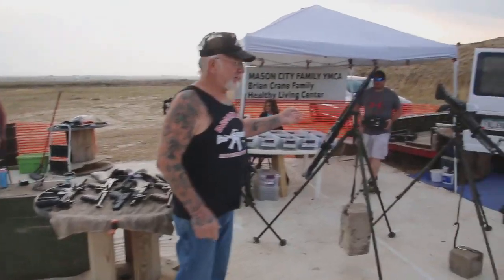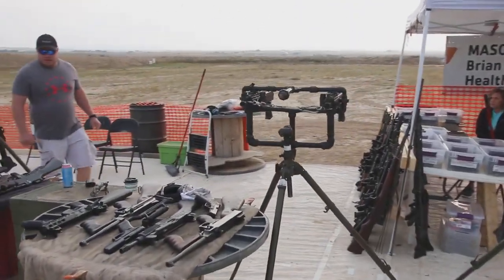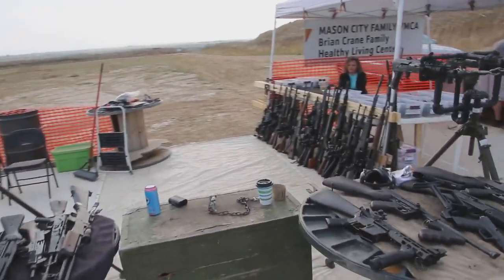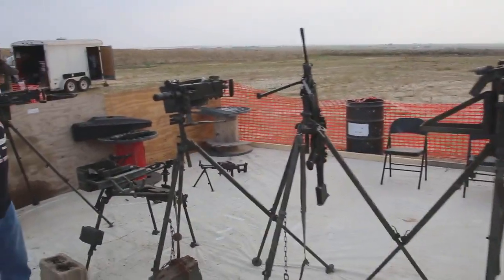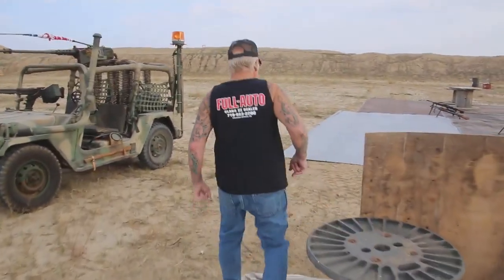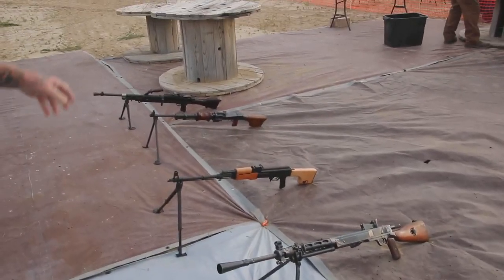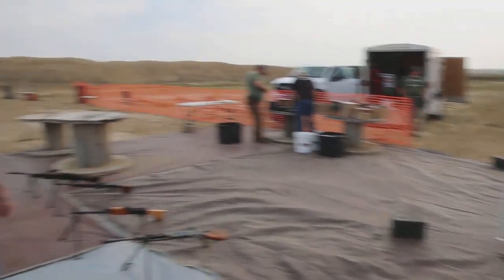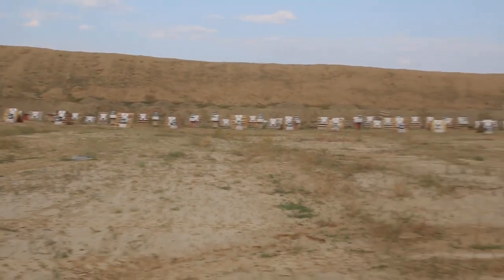SATURDAY MORNING MACHINE GUN SHOOT PREP 2020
Getting all the guns set up and ready to rent out this morning for the machine gun shoot, Sept. 19th & 20th, 2020. We only have one hour to get all these guns ready for rent. There is a state wide fire ban so this prevents us from blowing up cars and the normal stuff we do in our machine gun shoots but people will still have a lot of fun. Museum tours are at 10 o clock Saturday and Sunday morning. Our regular shooting ranges will still be open to the public and so will be the paintball and dirtbike track. The gun store will also still be open for gun sales as well. Last day for the shoot is tomorrow, the 20th, all day long!